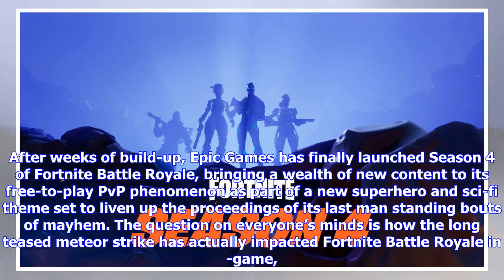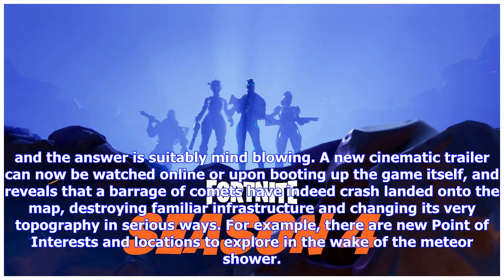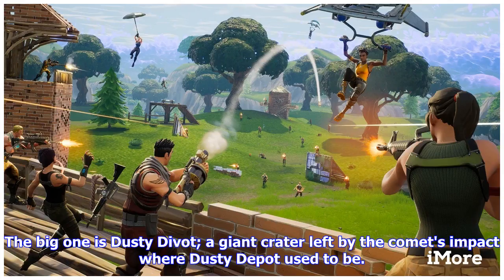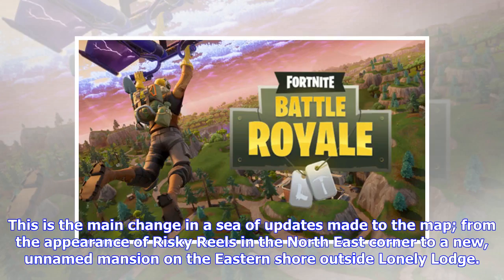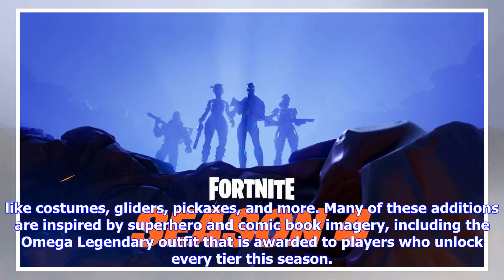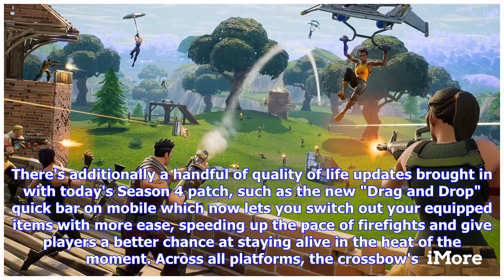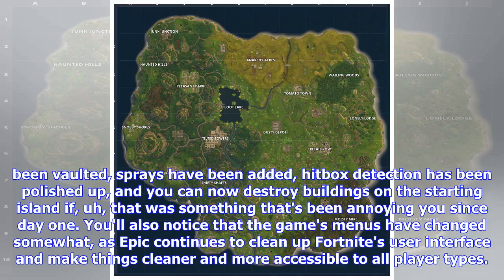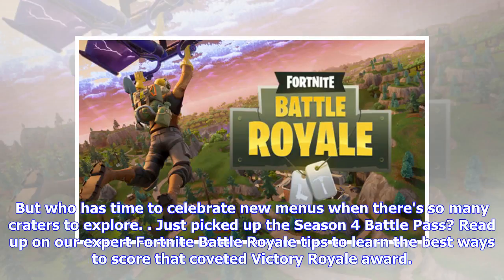Breaking News | Fortnite Battle Royale kicks off Season 4 with superheroes, sprays, and a totally t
Breaking News | Fortnite Battle Royale kicks off Season 4 with superheroes, sprays, and a totally transformed map

After weeks of build-up, Epic Games has finally launched Season 4 of Fortnite Battle Royale, bringing a wealth of new content to its free-to-play PvP phenomenon as part of a new superhero and sci-fi theme set to liven up the proceedings of its last man standing bouts of mayhem. The question on everyone’s minds is how the long teased meteor strike has actually impacted Fortnite Battle Royale in-game, and the answer is suitably mind blowing. A new cinematic trailer can now be watched online or upo...